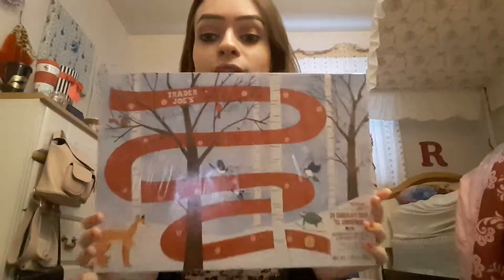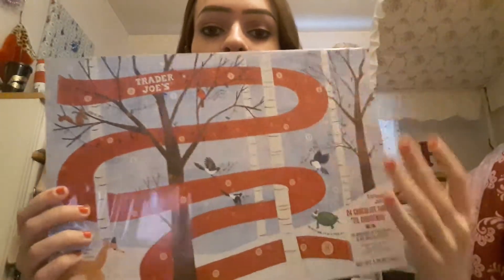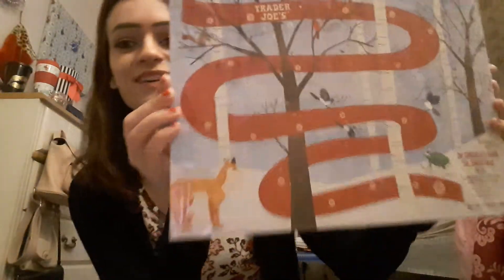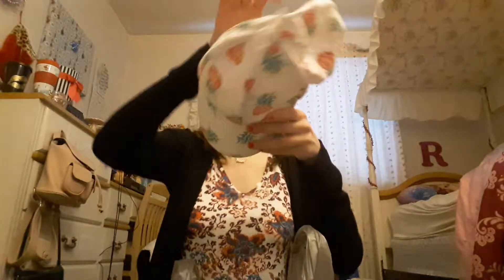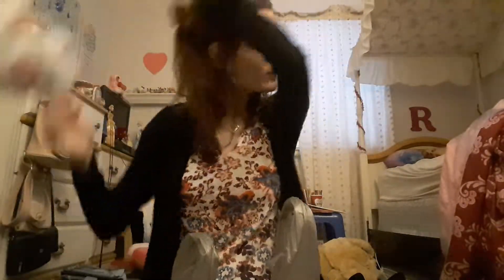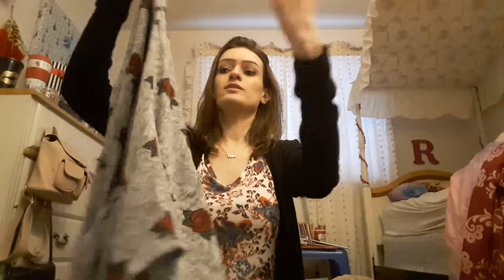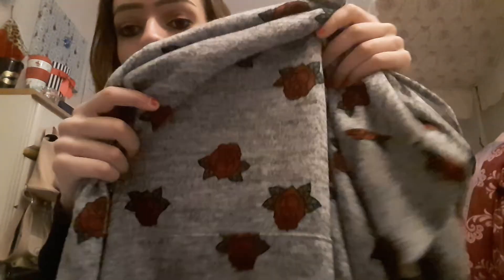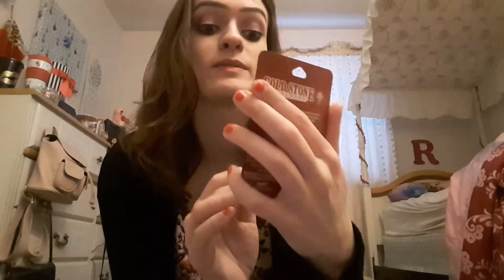PRE - BLACK FRIDAY HAUL 2018!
SEE YOU IN MY NEXT VIDEO! (: